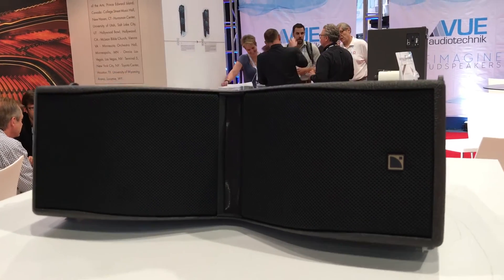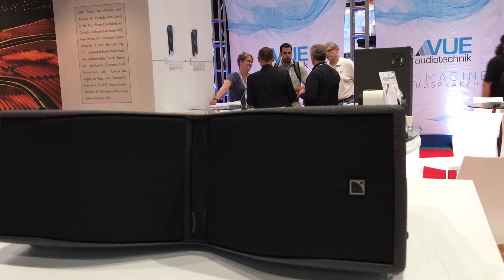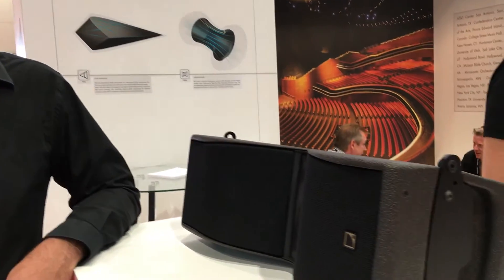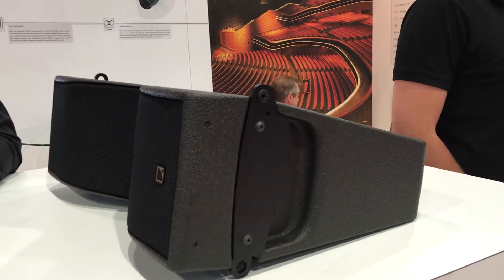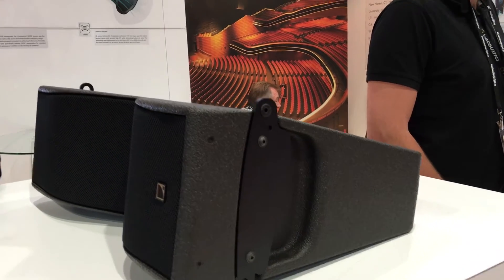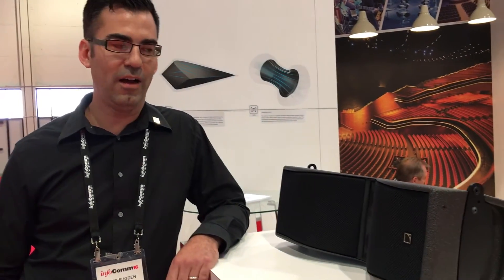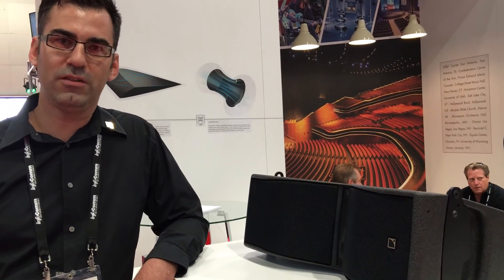L Acoustics Launches Kiva II Line Array Source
L-Acoustics debuts the Kiva II Line Array Source at InfoComm 2016. Kiva II, the new ultra-compact modular line source, adds 6dB of max SPL versus its predecessor.